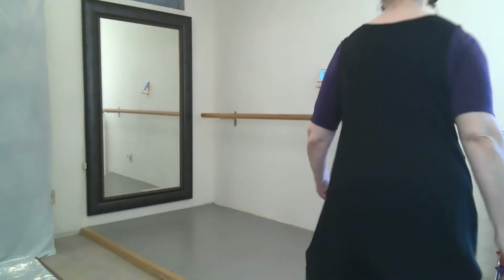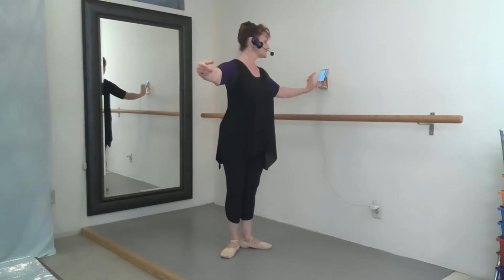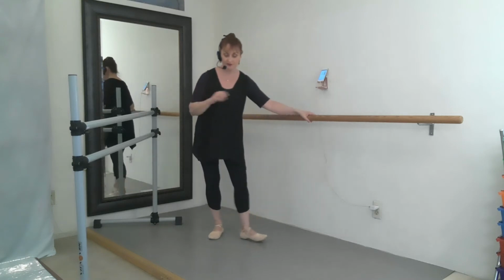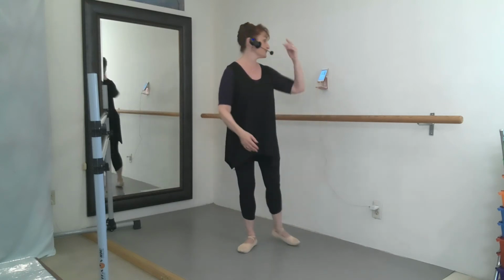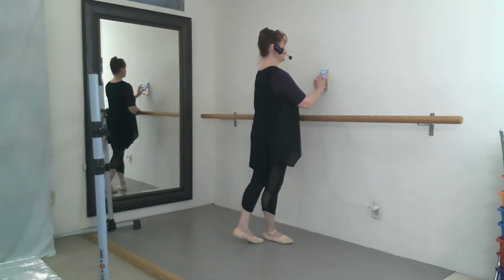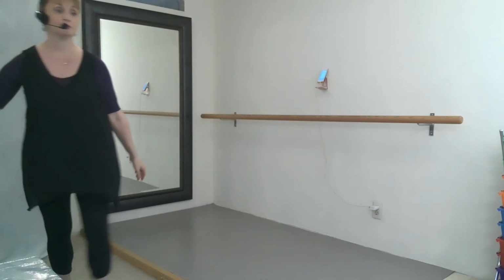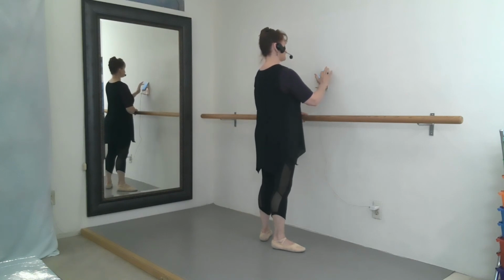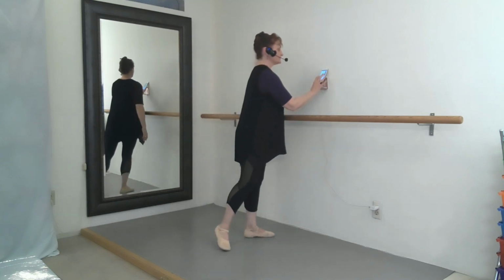Teen Adult Beginning Ballet Fundamentals with Diana Nicastro 06/04/2020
Diana takes teen and adult beginning dancers through a barre warm up and exercises and then through center technique. Have Fun! Stay Healthy!